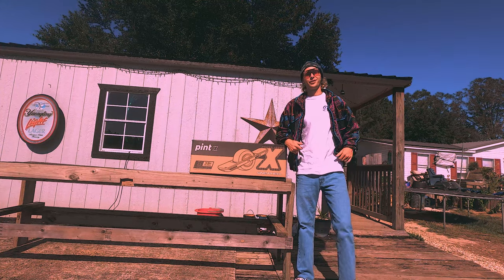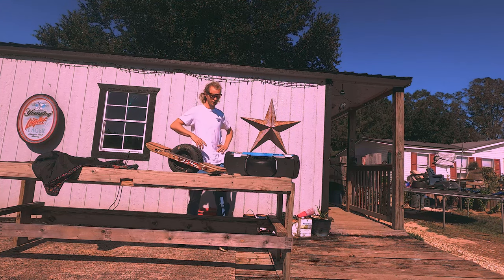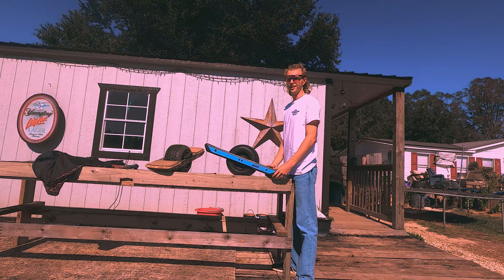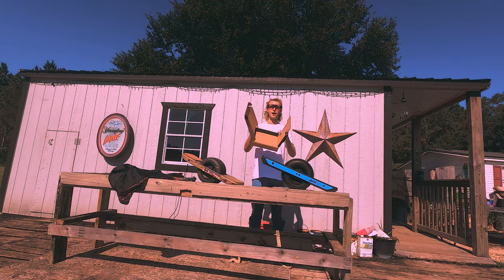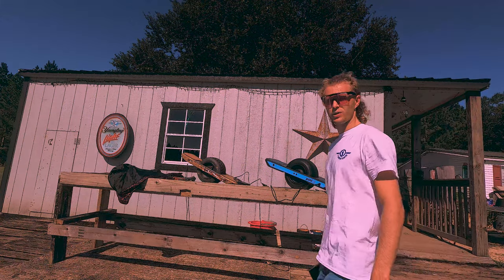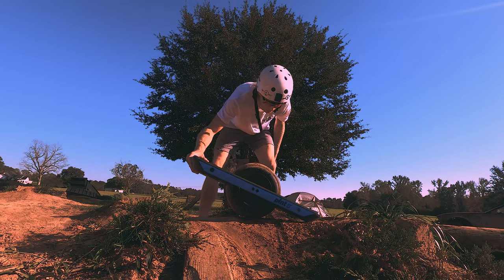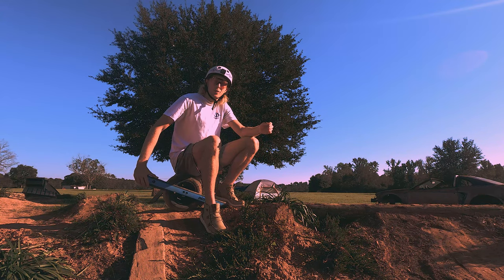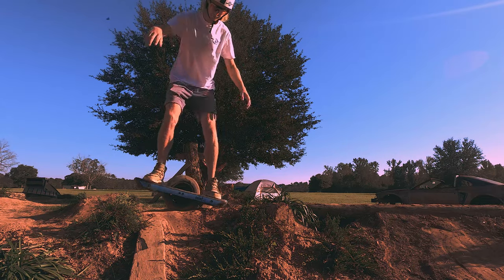Onewheel Pint X unboxing and first ride!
Billy Shredder gets to examine and shred the new Onewheel Pint X! He experiences a porblem with the app and is only able to shred in the slowest ride mode. Simple stop is also stuck on catching Billy off guard when he tries to ride the board switch. Will the Pint X be a quality replacement for the Onewheel XR? The Pint X is Shredvillle's newest shred device, now we're just waiting for the onewheel GT to arrive! However I think Billy is more excited about the X.